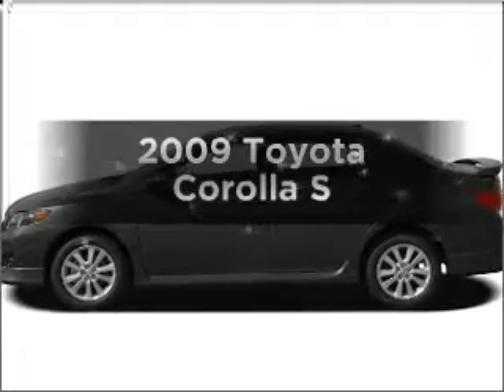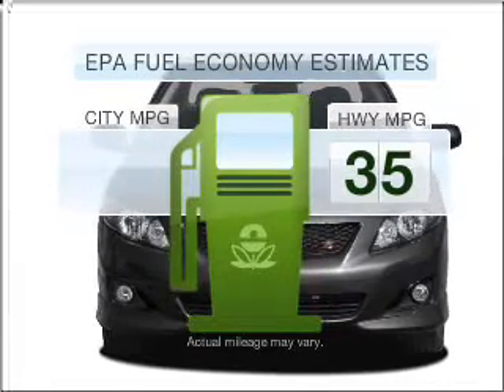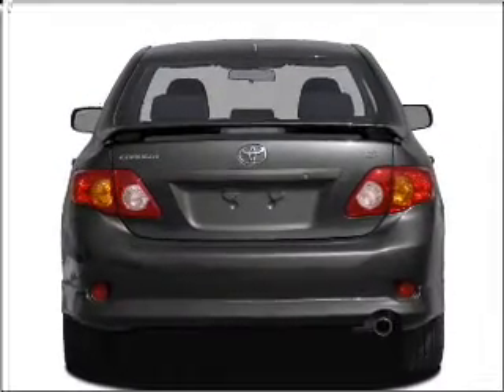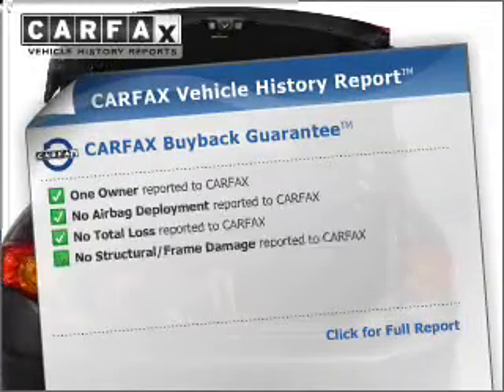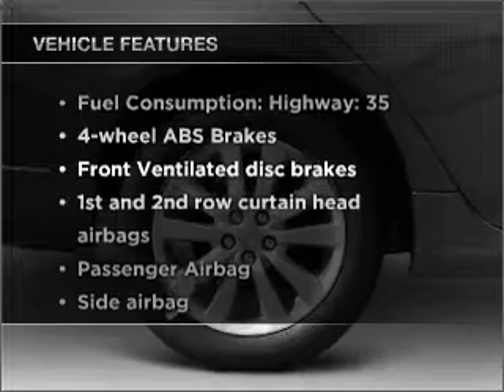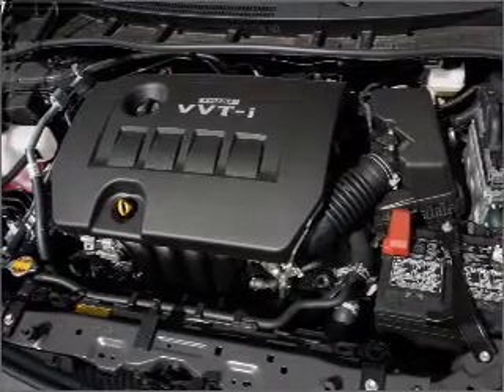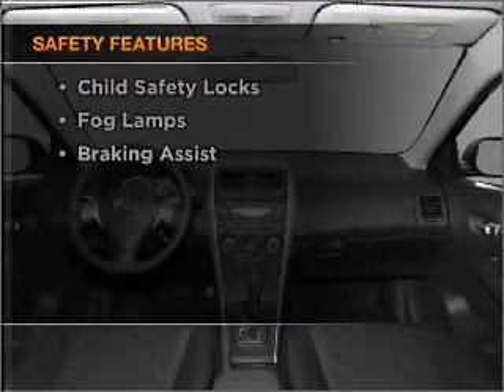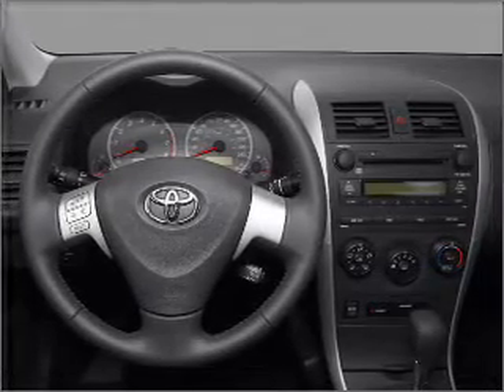2009 Toyota Corolla - Ledgewood NJ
Year: 2009
Make: Toyota
Model: Corolla
Trim: S
Engine: 1.8 liter inline 4 cylinder 16 valve
Transmission: 4-Speed Automatic
Color: Dark Gray
Mileage: 43516
Address:
1499 Route 46 West